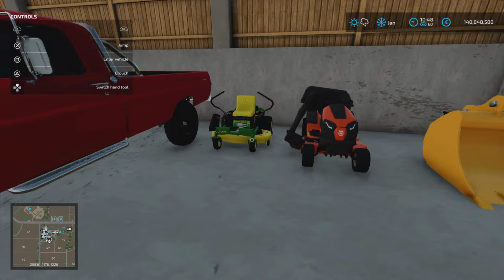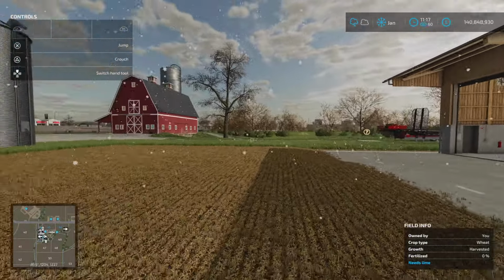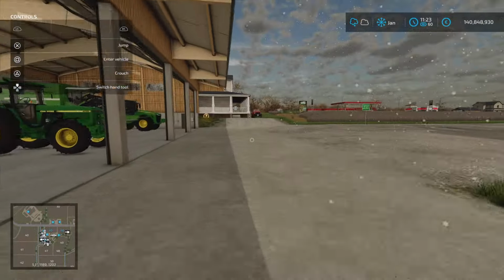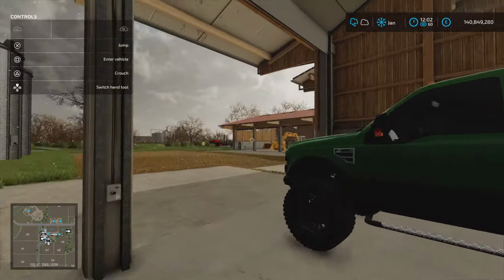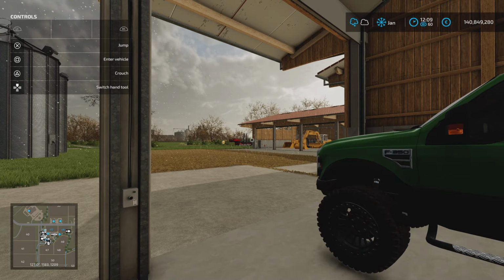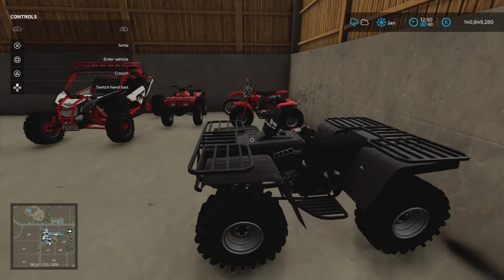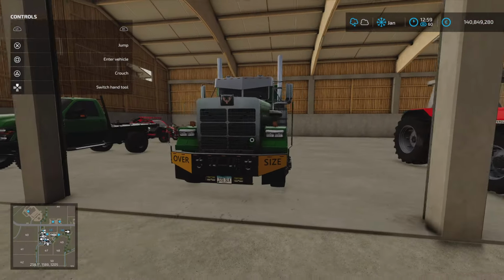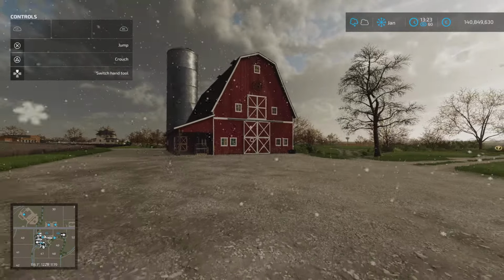Farming Simulator 22- "GETTING THE EQUIPMENT HOME!"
First Time Playing FS22 Guys! Hope You All Enjoy The New Content. Also Hope You Guys Tag Along And Watch It. Remember To Like And Sub Guys Its Much Appreciated! Thanks!